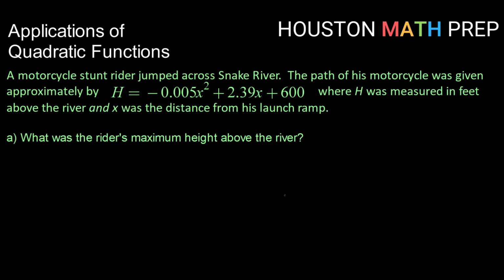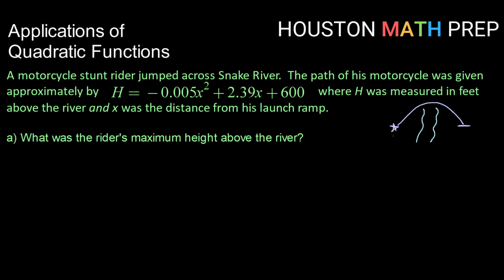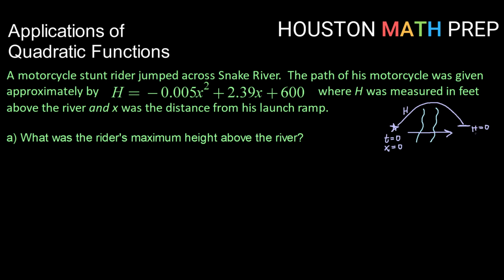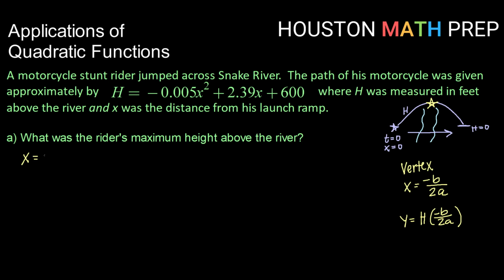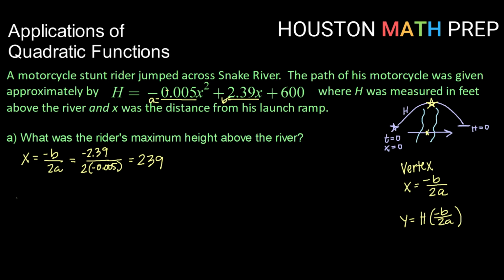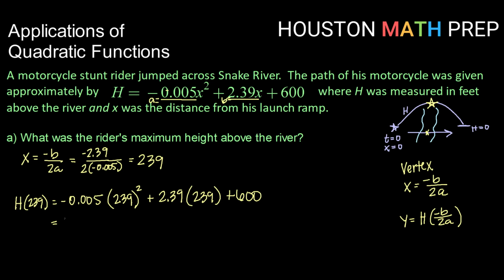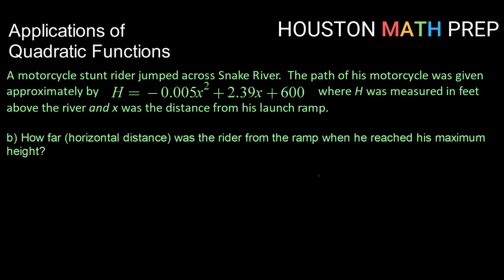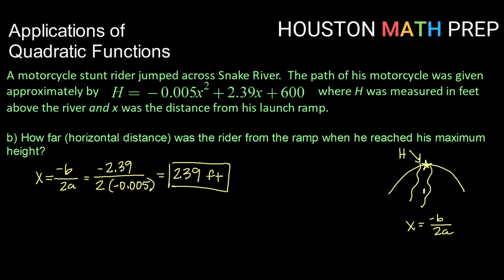Applications of Quadratic Equations - Part 2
Another example of solving applications of quadratic equations